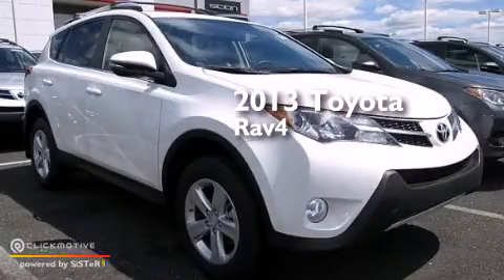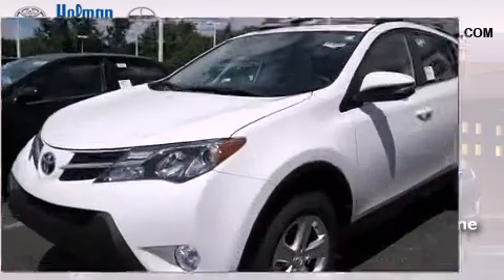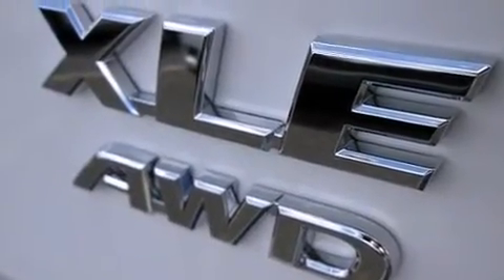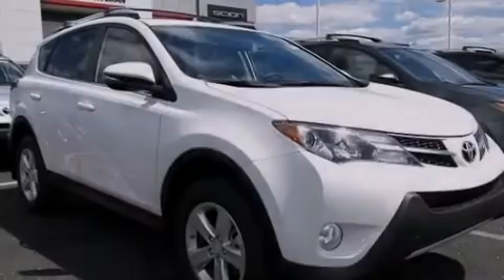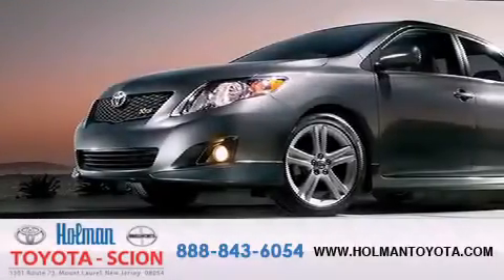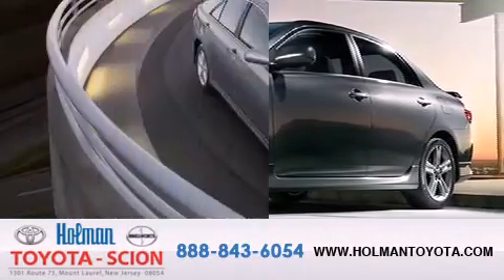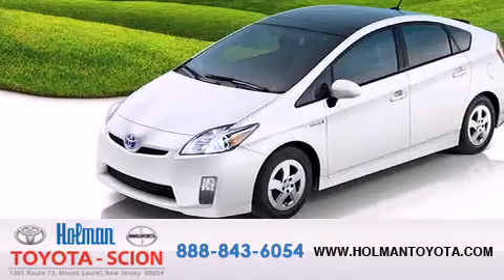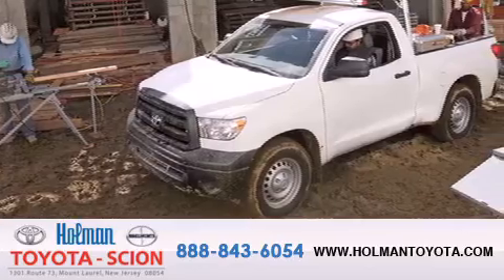2013 Toyota RAV4 Mount Laurel NJ 08054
Year : 2013
 Make : Toyota
 Model : RAV4
 Engine : Gas I4 2.5L/152
 Trans . : Automatic
 Exterior : 0040/SUPER WHITE
 Miles : 8
 Interior : FA10/GRAY
 Stock : 33218